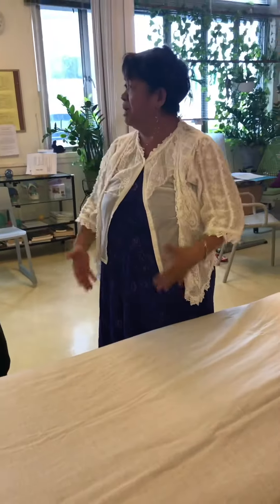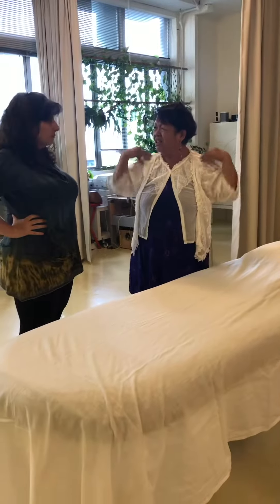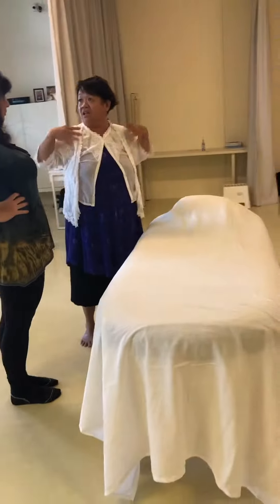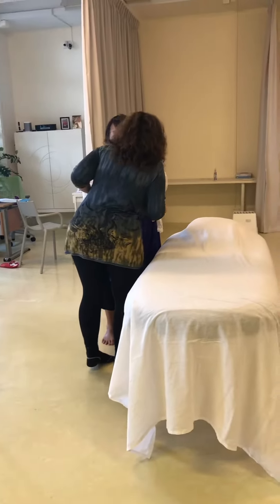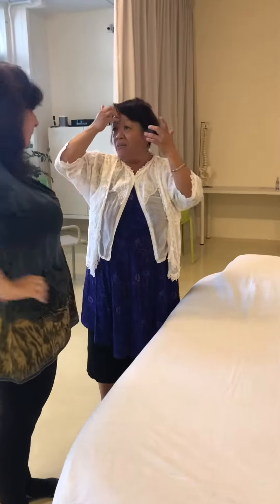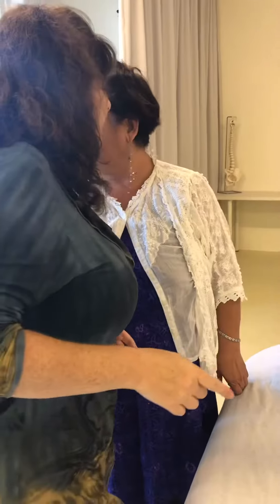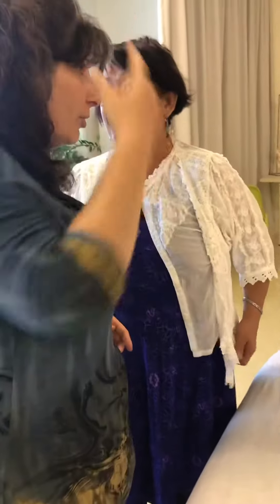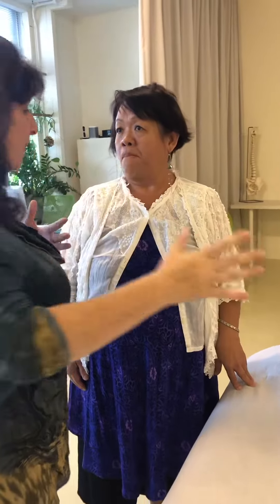Marjorie Brook Seminar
Volunteer feedback after students worked on her 22” abdomen scar and forehead scar from a car accident.
23 Oct 2019
The Living Well Workshop Co., Singapore